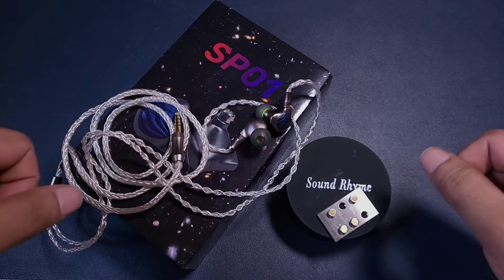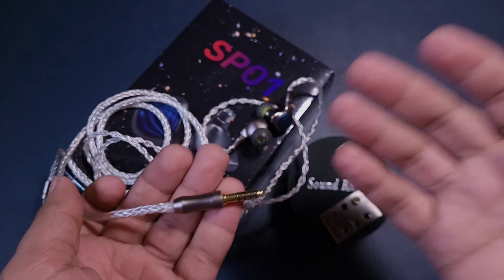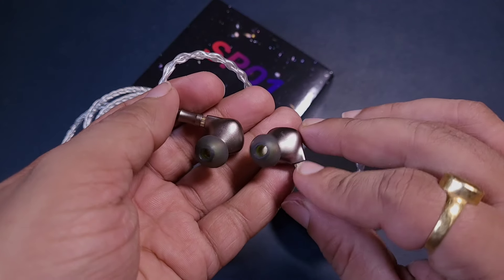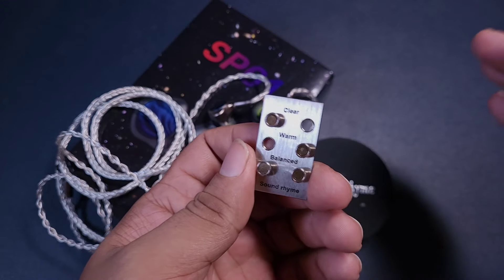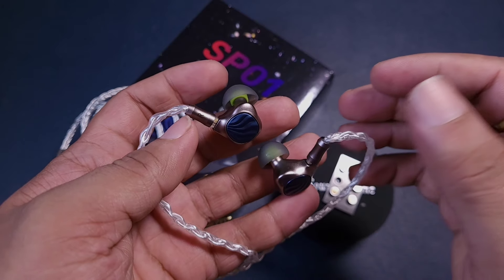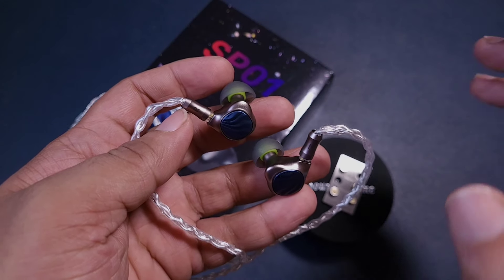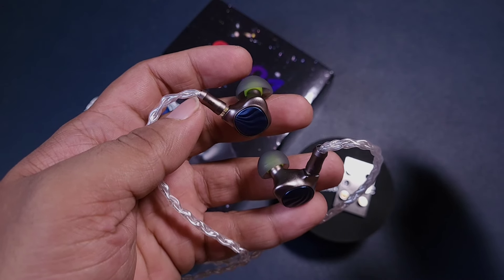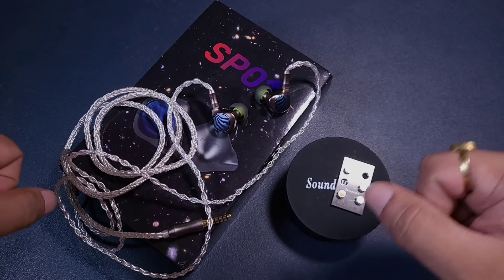Sound Rhyme SP01 review : One of the most impressive IEM under $100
This is one of the best IEMs under $100 for those who are looking for a warmer sounding IEM with fuller notes. it's filters and very good at what they are made for. I am impressed. 😊👍🏻